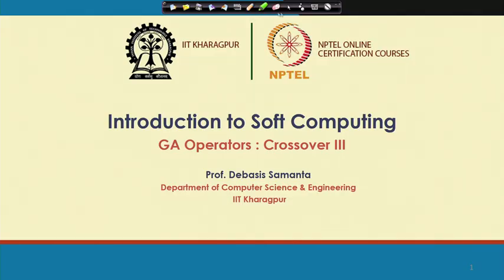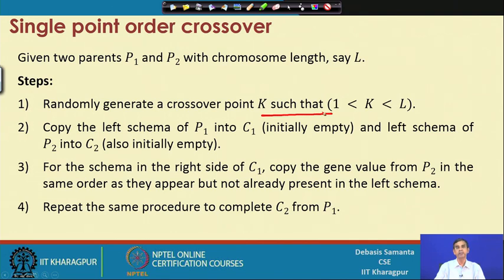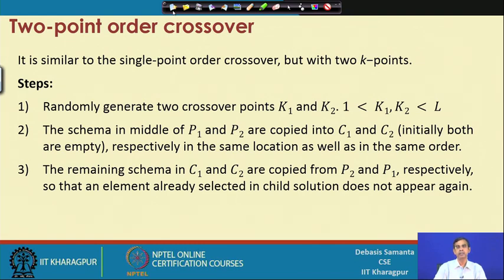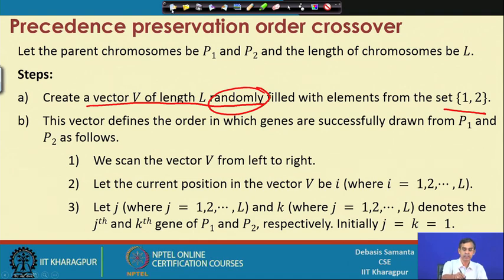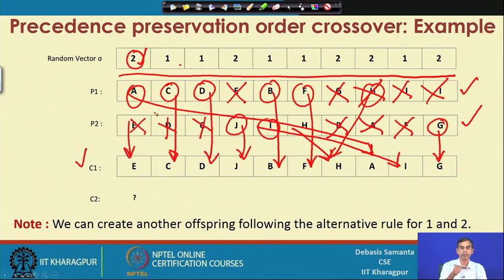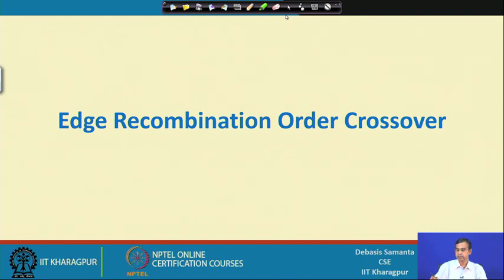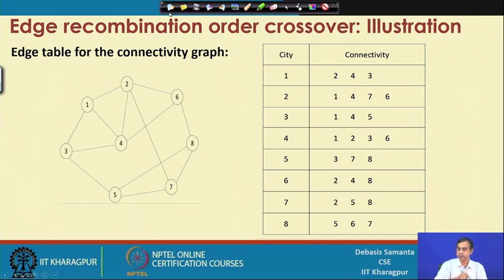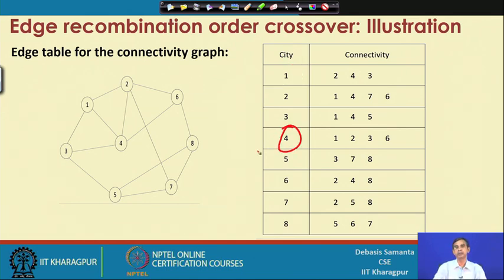Lecture 22 : GA Operator : Crossover (Contd.)